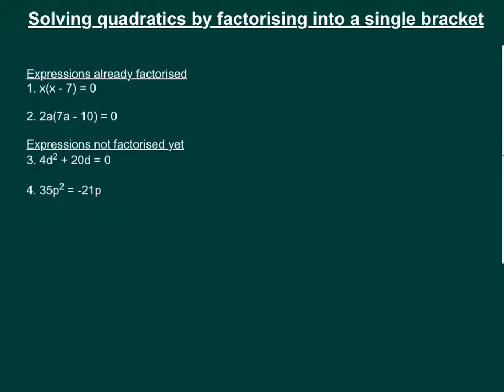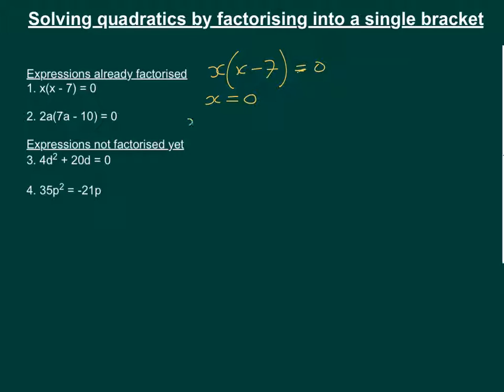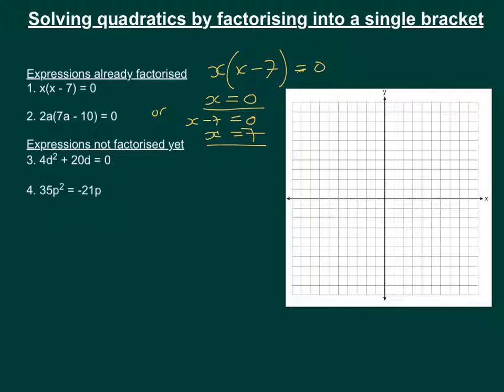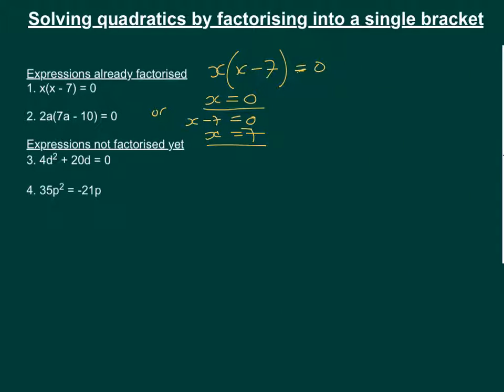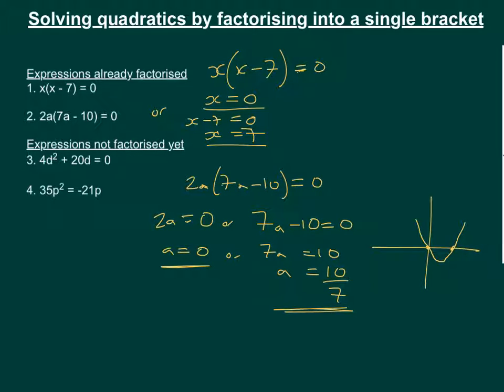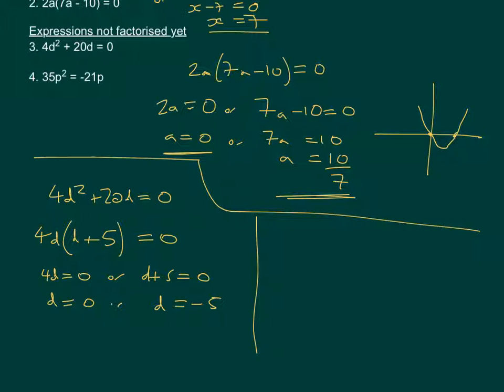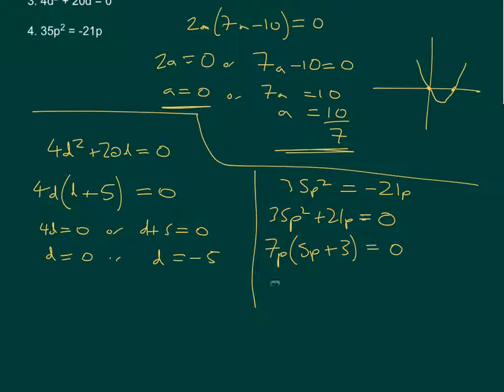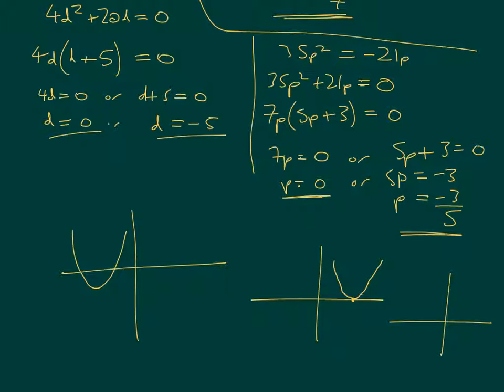Solving quadratics - single brackets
In this video we are solving quadratic equations that can be factorised into a single bracket. We also look at the application of these equations to graphs.